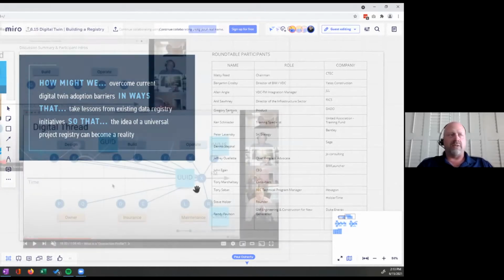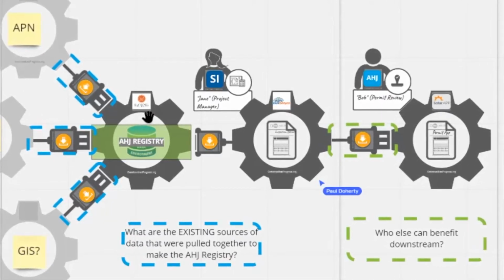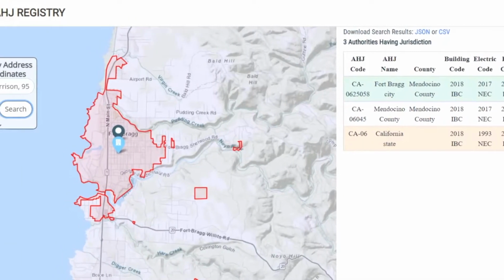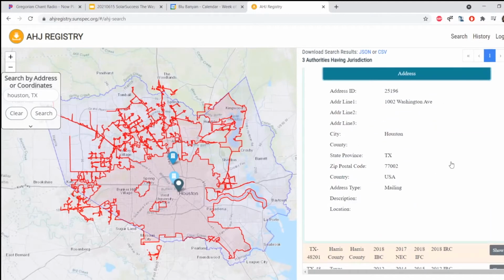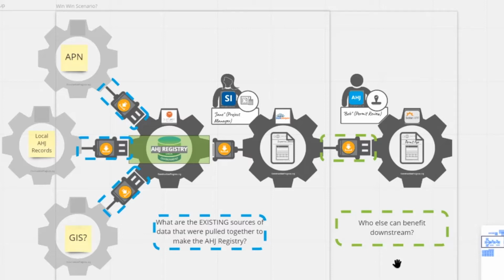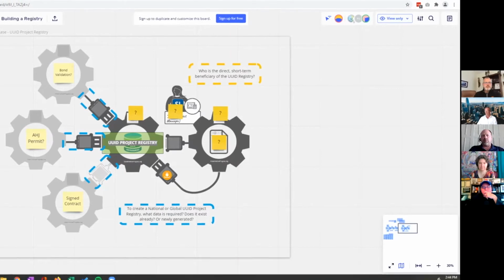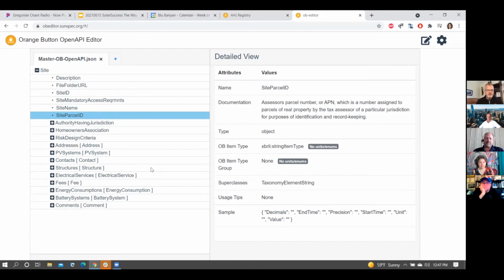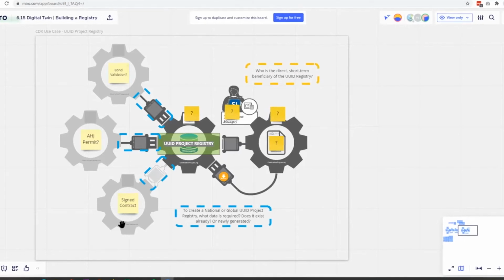Digital Twin | Building a Registry w/ Jan Rippingale & Tom Tansy | CPC Virtual Roundtable 06.15.2021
HOW MIGHT WE overcome current digital twin adoption barriers
IN WAYS THAT take lessons from existing data registry initiatives
SO THAT the idea of a universal project registry can become a reality

Moderated by: Kelly Doyle | COO, ProjectReady

Spotlight Participants:
Jan Rippingale | CEO, Blu Banyan
Tom Tansy | Founder & CEO, SunSpec Alliance
Dixon Wright | Chairman, Surety Resource Connection

00:00 - Intro
05:38 - Music Intro
05:58 - Jan Intro
07:05 - Tom Intro
08:19 - Dixon Intro
08:45 - Why are we here?
11:45 - AHJ Registry Overview
16:15 - The Role of Orange Button & SunSpec Alliance
21:10 - The Impact on Project Financing & Surety
23:30 - Visually Communicating the Shared Pains
26:25 - Follow the Money
31:28 - Standardization & Public vs Private Grids
37:35 - What Inputs Link to a UPID?
41:02 - Selling Adoption with Story
45:28 - The Needle of the Digital Thread
54:04 - Addressing the Chicken/Egg Dilemma
1:03:31 - Not OR. AND!